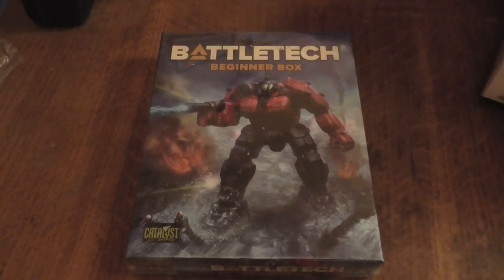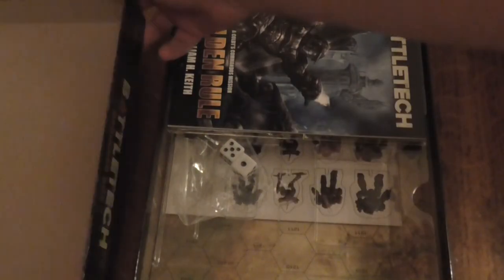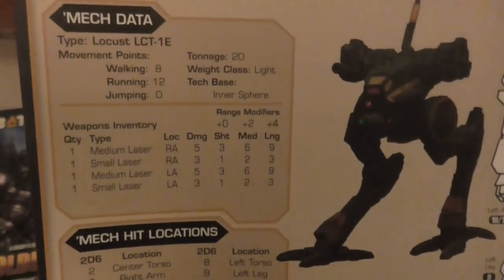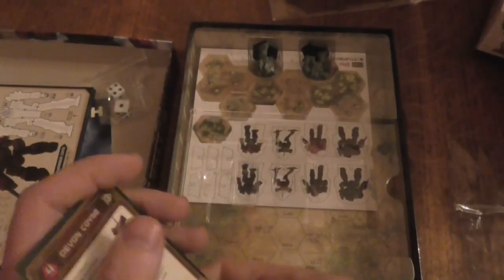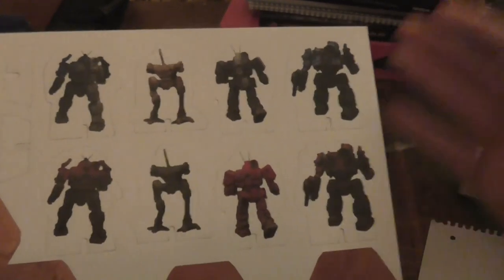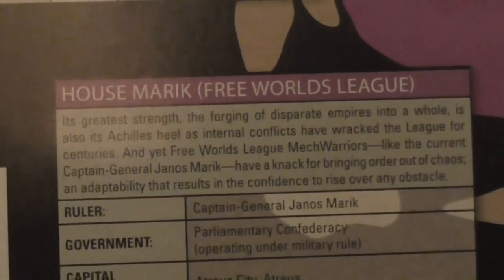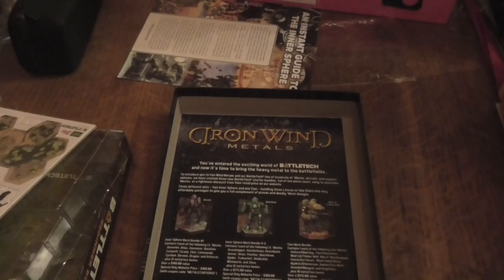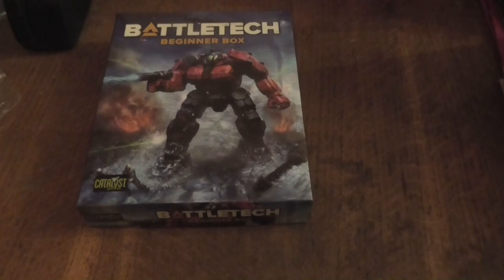An unboxing BattleTech Beginner Box set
this set is made by Catalyst Game labs